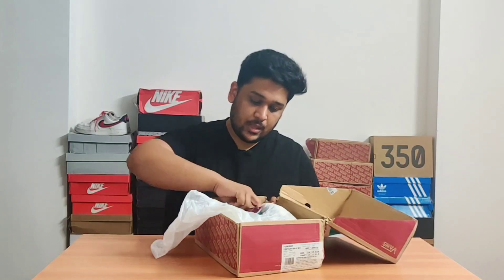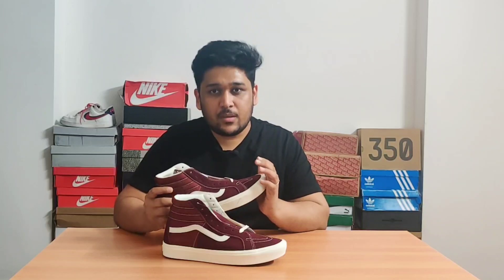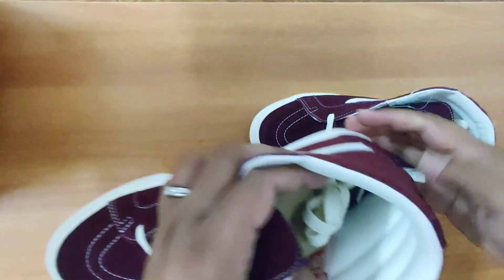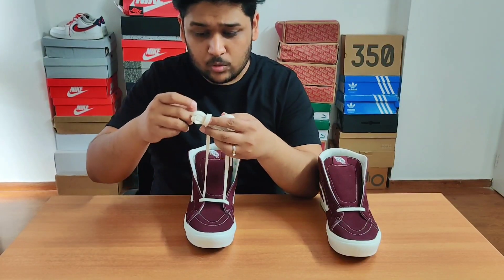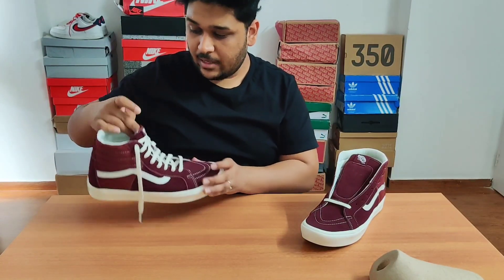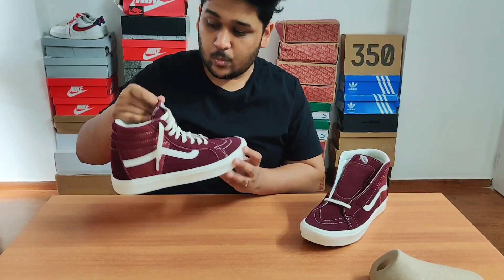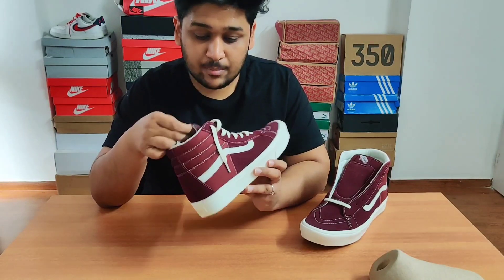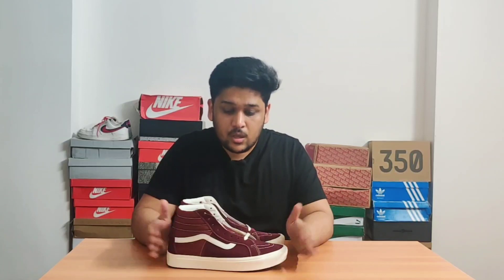VANS SK8 HI COMFYCUSH BURGUNDY: Unboxing, Review, Lacing and On feet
In this video i have reviewed classic VANS sneaker  SK8 HI in Burgundy colourway.
a timeless sneaker which not only looks great but is very comfortable too.
I have talked about their comfort, sizing, pricing, how to lace them and on feet look in this video.

They are currently available on Ajio and Myntra in a few sizes.